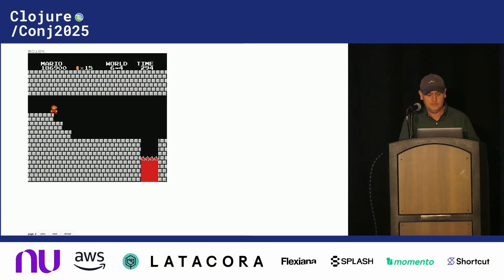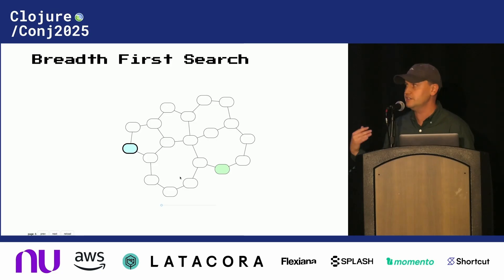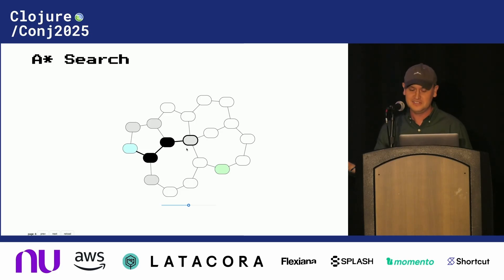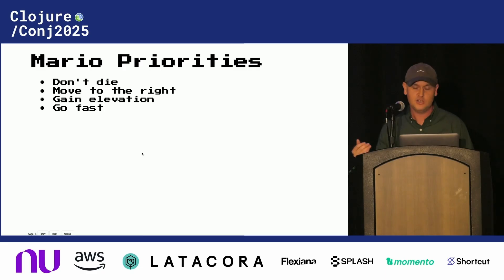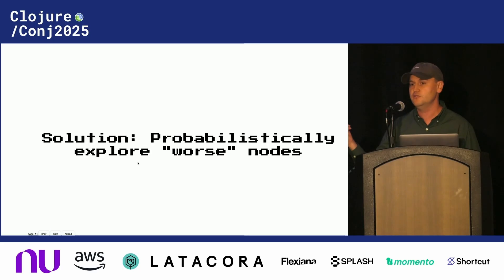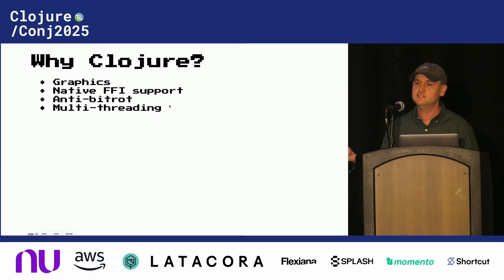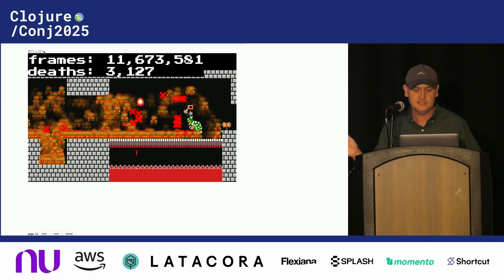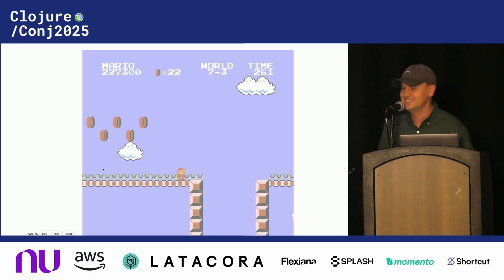Defeating Bowser with A* Search - Smith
Beating the original Super Mario Bros. for the NES is no easy feat, but what if Mario had access to parentheses and time travel? Let's fire up a REPL and find out!

We'll show how to use libretro to run an NES emulator, inspect memory, and search for a combination of moves that wins the game. We'll do this all from the comforts of the Clojure REPL.

Biography

Adrian is a software engineer and the creator of Easel, a pure clojure IDE in the spirit of Emacs. He got started programming by making tic-tac-toe for his TI-83 calculator. Since then, he's built web, mobile, and desktop applications using python, javascript, ruby, php, objective-c, and c++ before finally finding clojure. He believes that programming should be for everyone and that you shouldn't need a CS degree to make a simple web, desktop, or mobile app.

Recorded Nov 13, 2025 at Clojure/Conj 2025 in Charlotte, NC.